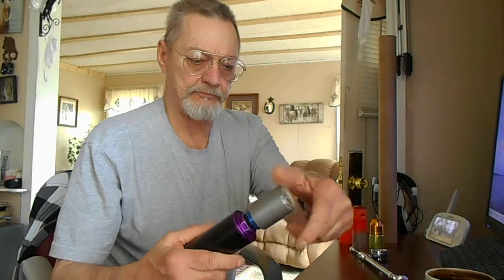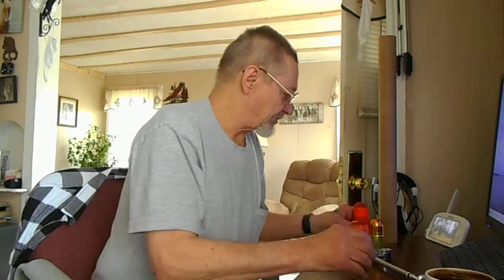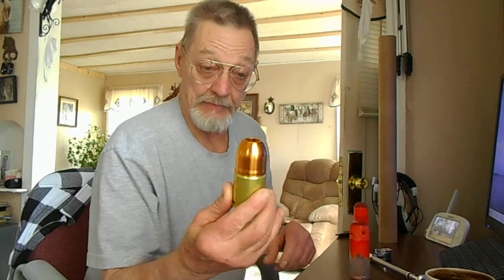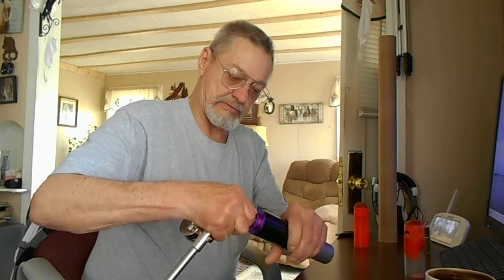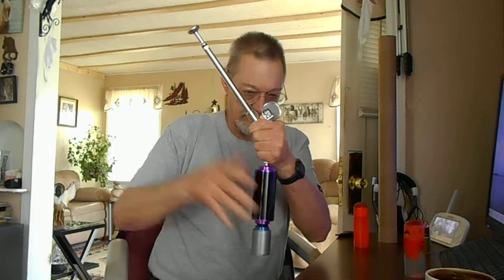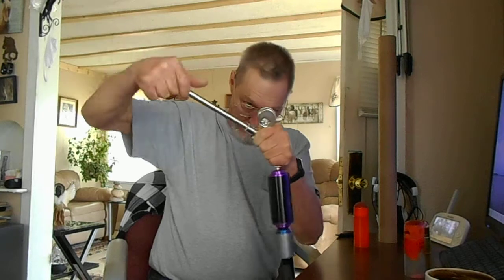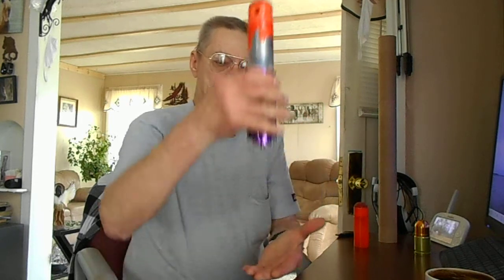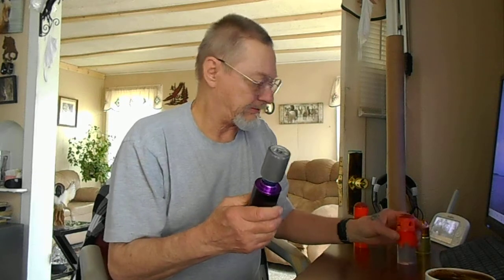Homemade 40mm airsoft mortar shell...how it works!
The idea I have is keep it at 45% and make a chart to show how many pumps of air for 10 -100 yards in increments of 10 yards...10-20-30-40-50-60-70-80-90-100. Another way to do this would be to keep the power the same and change the angle for different distances. I have a laser range finder now and that is a must have for accurate distance.